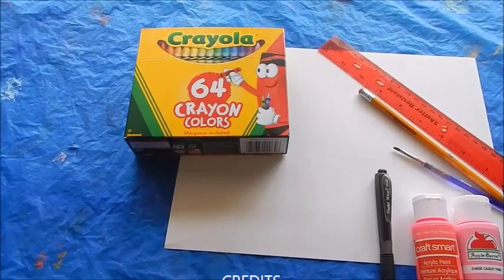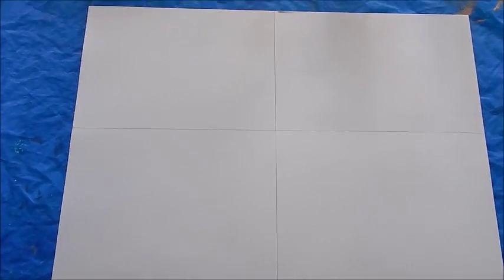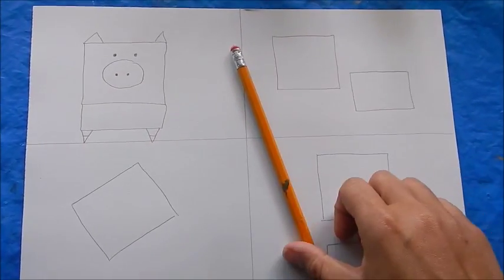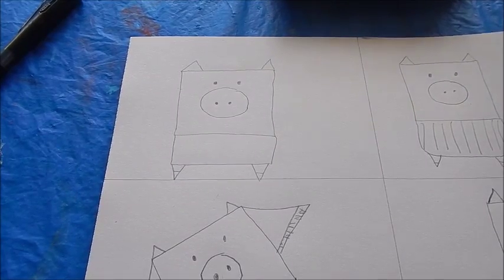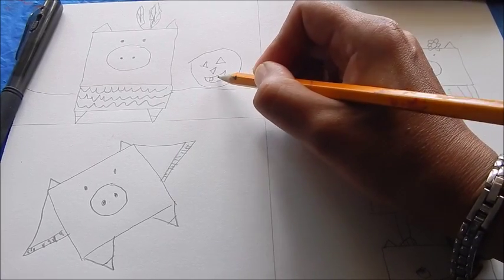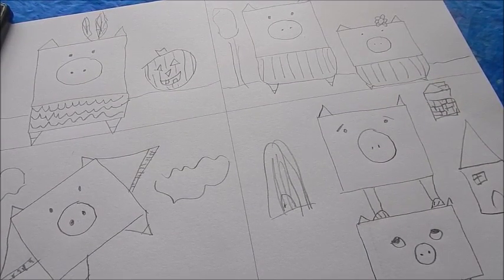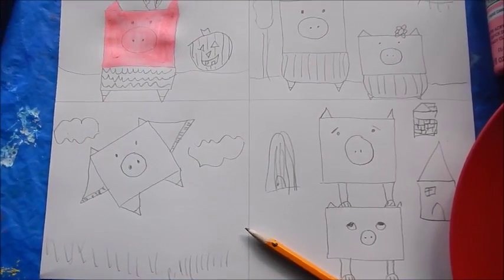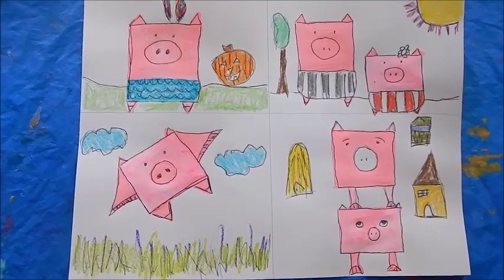Joseys Art School Episode #51 fun Drawing Lesson Pigs Art Project 30 Minute Project meditation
Buy Kids’ Books for making art/coloring:
Teach about Black Artists: Art Projects and Quick Facts about 16 Artists

Owls are my Favorite Coloring Pages

31 Days of Drawing for Kids: Fun and whimsical ways to draw and tell creative stories
Weaving with Kids: Paper Weaving/Yarn Weaving/Fabric Weaving/Stick Weaving
Making Art with Preschoolers: Learn about 30 Famous Artists and Create Beautiful Artwork
Origami Animals, Finger Puppets and Line Drawing Projects for Kids

 Instagram: @robin_norgren and @yourgiftedlearner
Pinterest: / robinnorgren or / wellofcreations